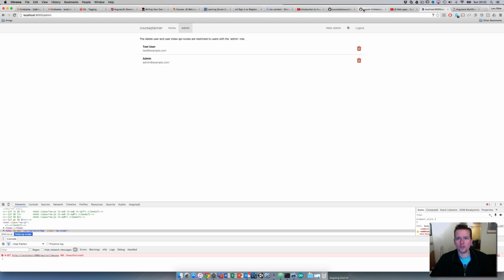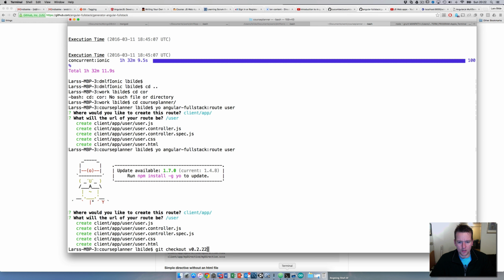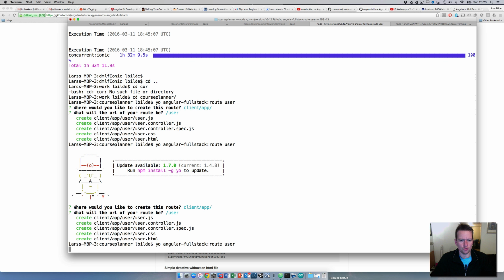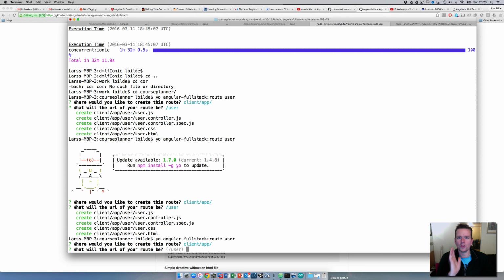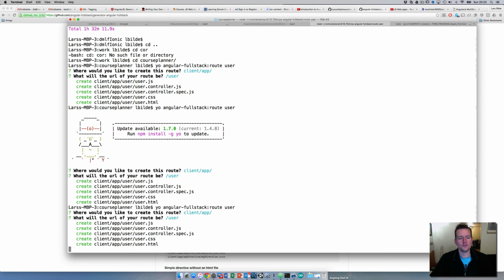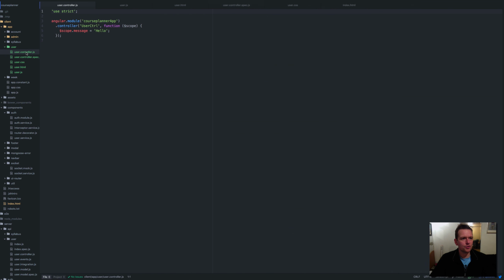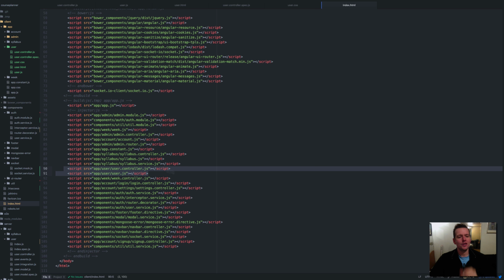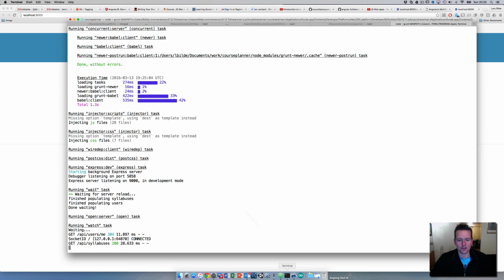JS Web Apps - AngularJS - User Management - Route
We will setup the user route so we can manage users and there roles!.
Bonus — small chat about grunt! (More on Grunt later)